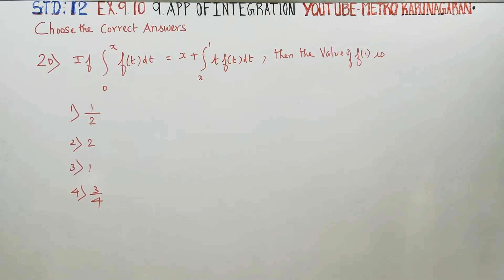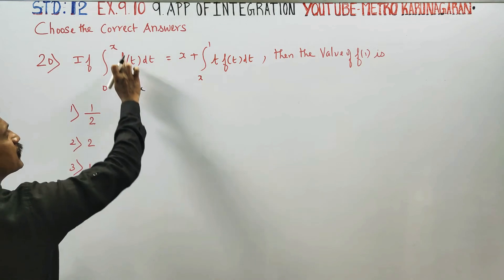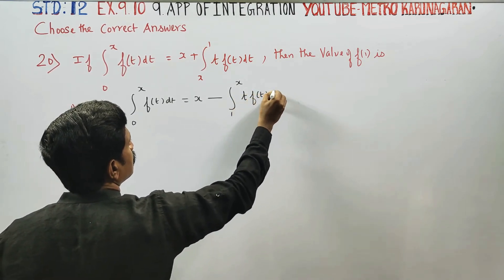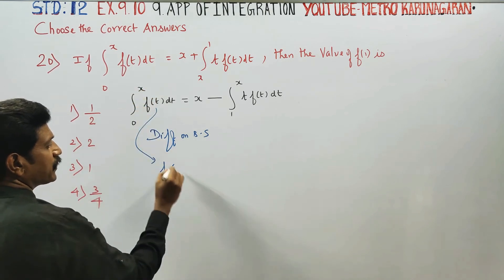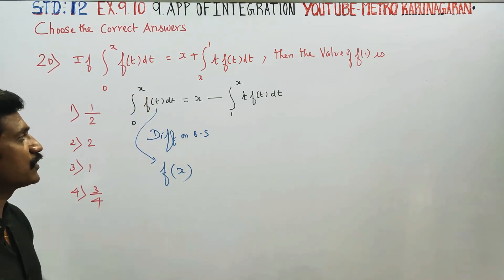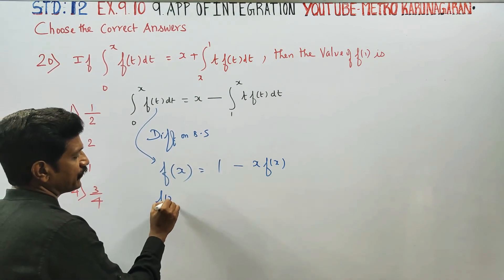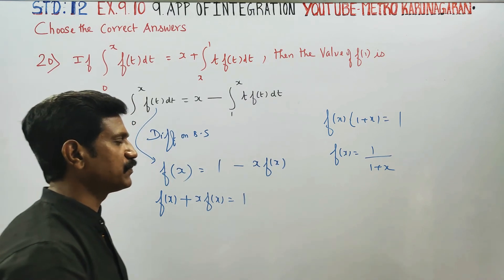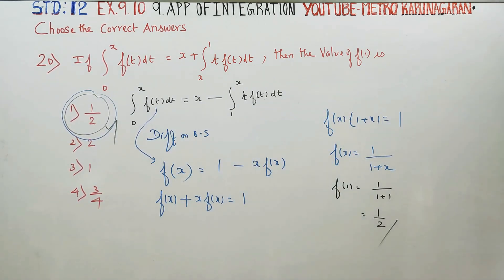12th Std Maths Ex.9.10(20) If integration 0 over x f(t)dt=x+integration x over 1 tf(t)dt, then the v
12th Std MATHEMATICS

Examples

ONE MARKS